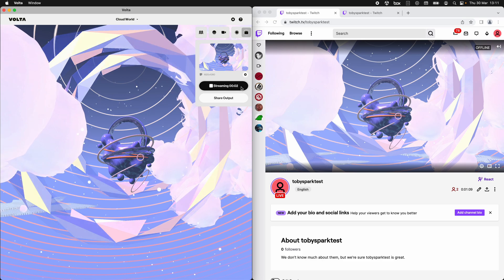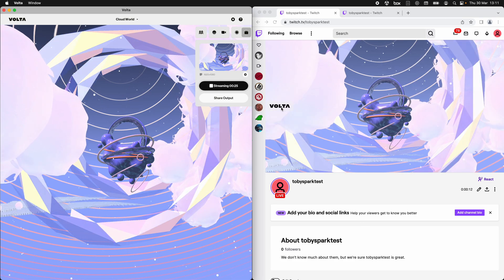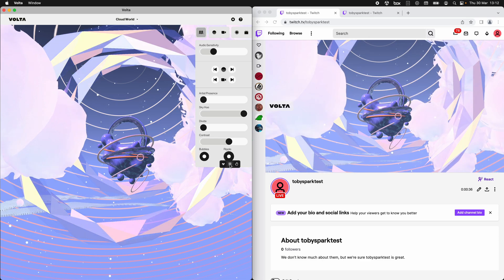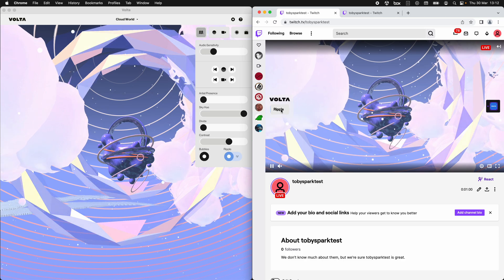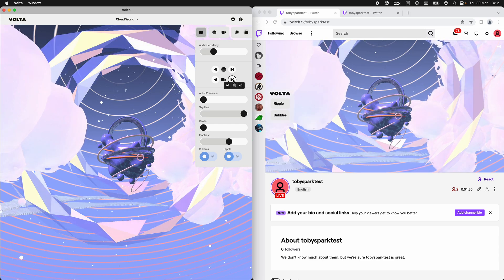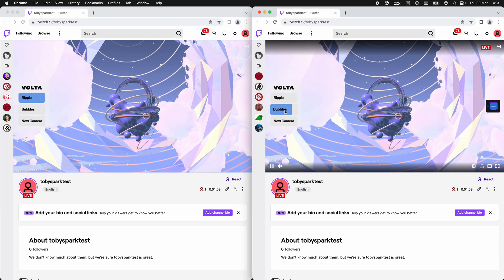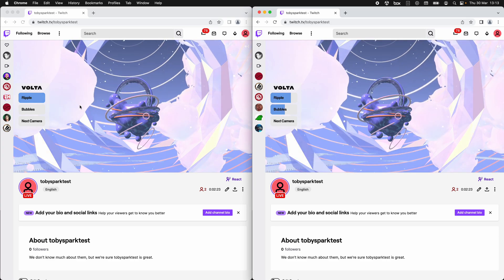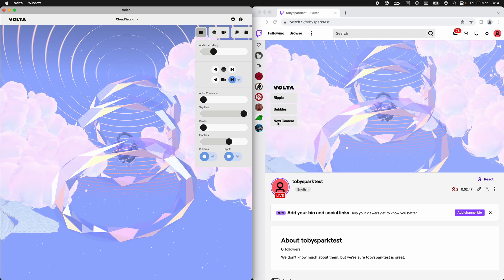How to Boost Engagement & Soon Monetise Your Streams with Volta's Audience Interaction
In this tutorial, we'll show you how to monetise your streams with Volta's very soon and use the audience engagement feature and set up the Twitch Extension. We'll guide you through the process of enabling audience engagement and customising it to suit your streaming needs, and we'll also show you how to integrate the Twitch Extension with your Volta account. With this powerful combination, you can maximise your earnings and make the most out of your streaming experience. Don't miss out on this comprehensive tutorial that will help you monetise your streams like a pro!